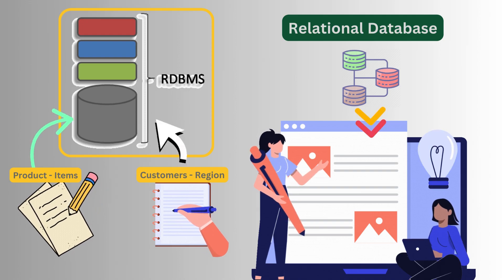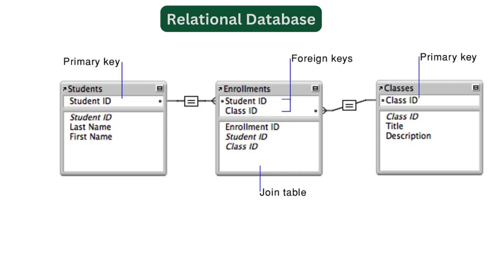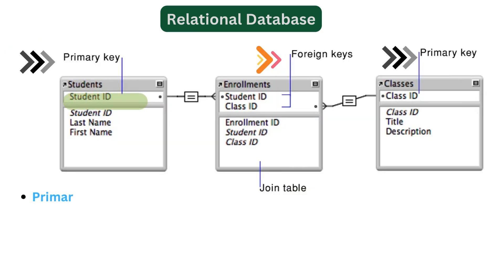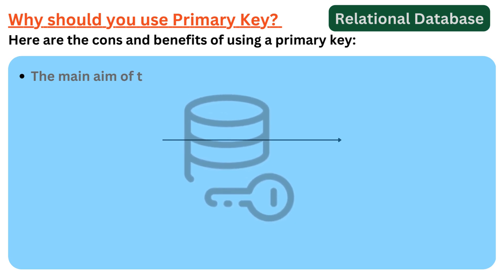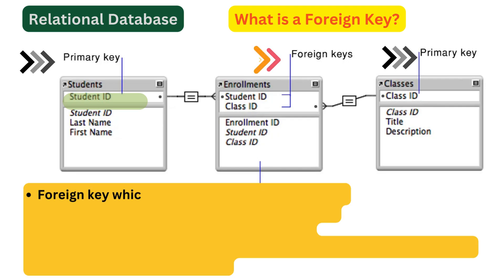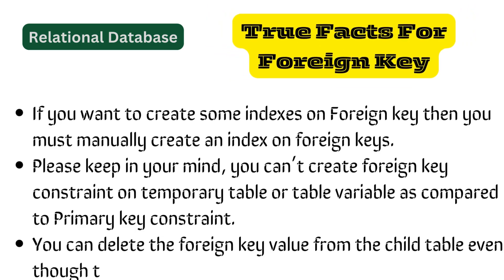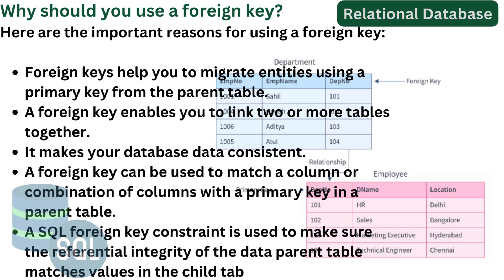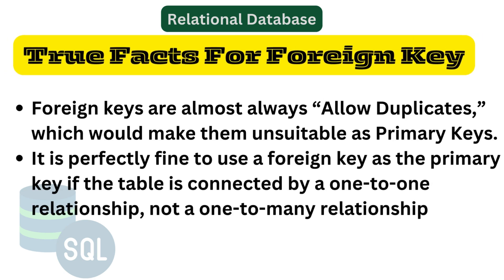SQL — What are the Key Differences Between Primary Key and Foreign Key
In this tutorial, you will learn "What are the key differences between Primary key and Foreign Key" in RDBMS.

As we know that relationship between two or more tables in SQL Server is the basic concept of any relational database. For an example. a family always starts with Parent and Children relationship, same as is a database always starts with product-item or customers-regions relationship.

🚀Primary Key — In a database, a table can have only one primary key which cannot have a NULL value. It always represents a clustered index in a database table and helps to organize the sequence of clustered index.

🚀Foreign Key — A foreign key is just a referential constraint between two tables. If a Primary key is used in the another table then it would be know in the another table as Foreign key which can accept multiple null value. Foreign key always generates after Primary key.